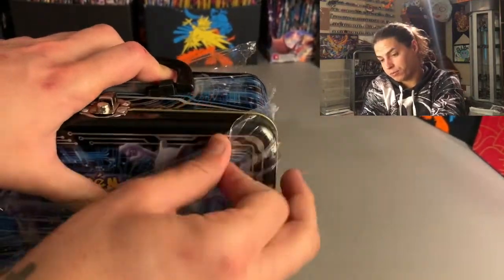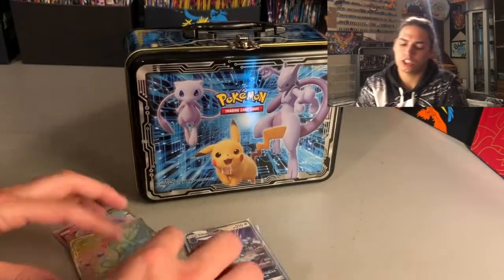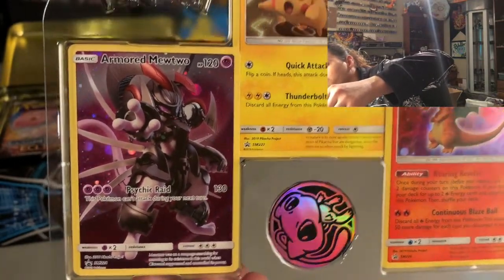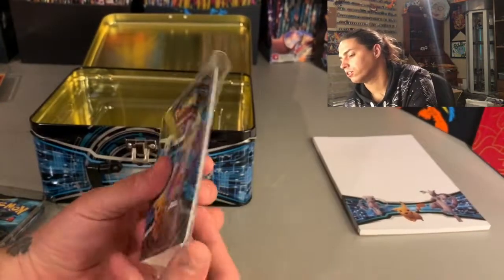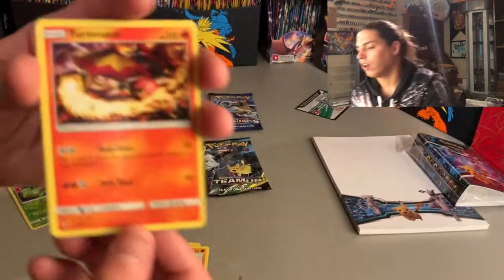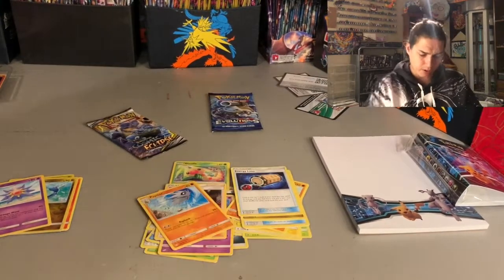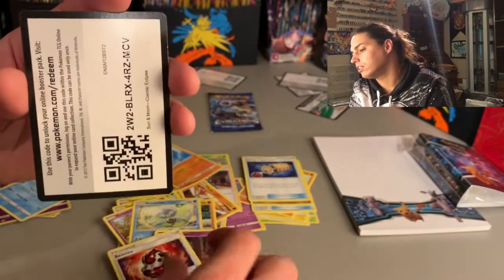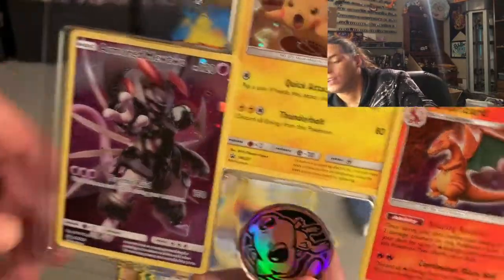ARMORED MEWTWO BOX! POKEMON OPENING! Opening up some pokemon booster packs and chillin with MEWTWO!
Yoyoyo wassup! In this vid we're opening up the 2019 fall collection lunchbox thing! It's got that ARMORED MEWTWO INSIDE! Yeahhhh. Been wanting that card for a while now. Also, jsyk, I'm going to be opening up a unified minds booster box today, so the vid will drop tomorrow or in the next few days at the latest! I hope you like the vid and, as always, I wish you the best! HOLLA!   -Bulbamon

P.S. If you want to write to me or shoot me some mail or a package send it to:
                                                     Bulbamon
                                                    Spring Hill, F.L. 34610

Here's a link to my main eBay store

And here's a link to my main Pokemon store